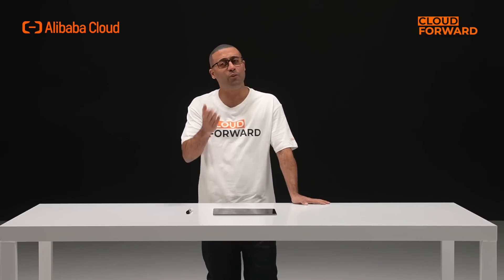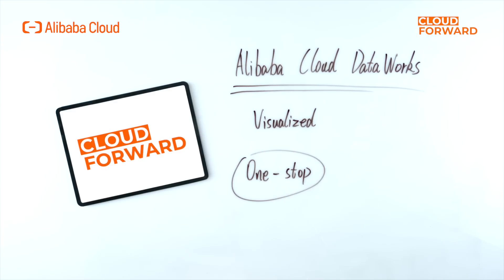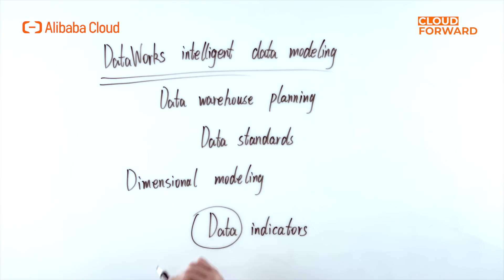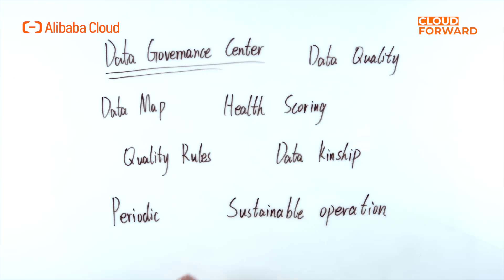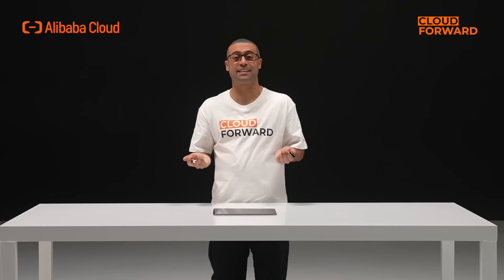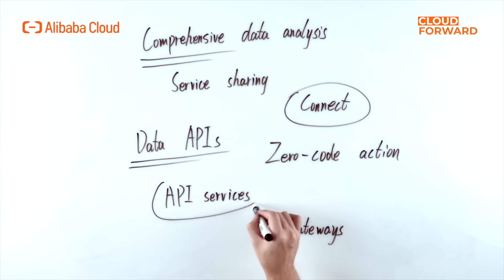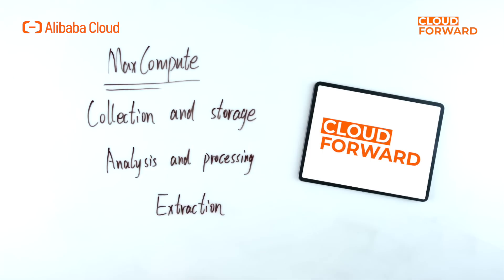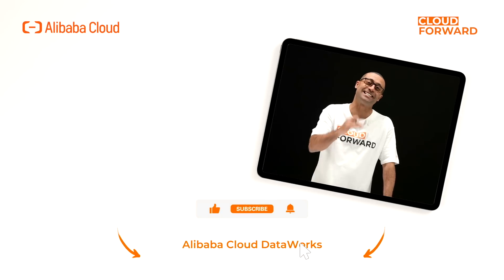Alibaba Cloud Open Data Platform and Service | DataWorks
In this episode, let's take a look at Alibaba Cloud's Visualized One-Stop Big Data Development and Governance Platform, DataWorks.

In this series, we will talk about Alibaba Cloud Open Data Platform and Service, which includes large-scale batch computing engine MaxCompute、real-time interactive analytics engine Hologres、real-time compute for Apache Flink、visualized one-stop big data development and governance platform DataWorks and Lakehouse of MaxCompute, also Alibaba Cloud open source big data platform E-MapReduce and Elasticsearch.